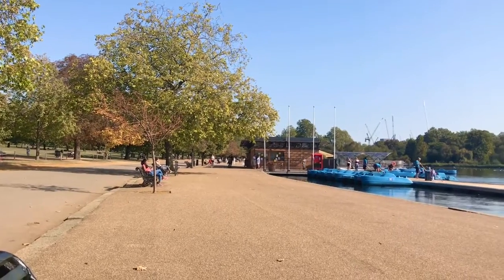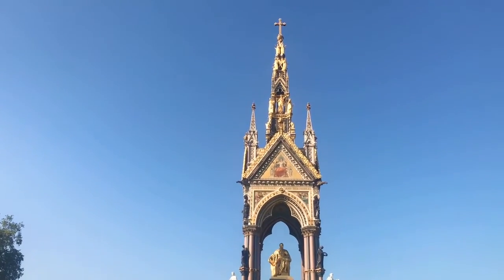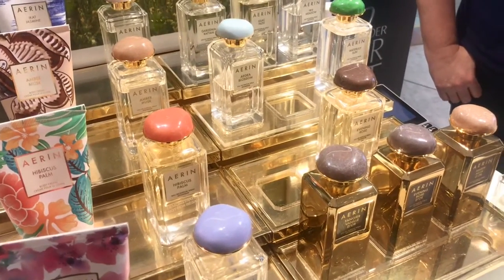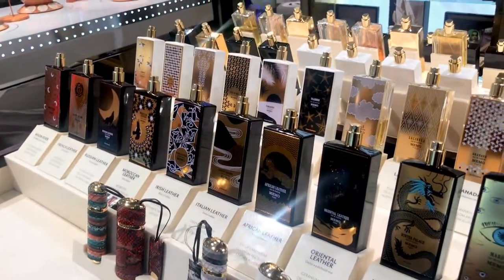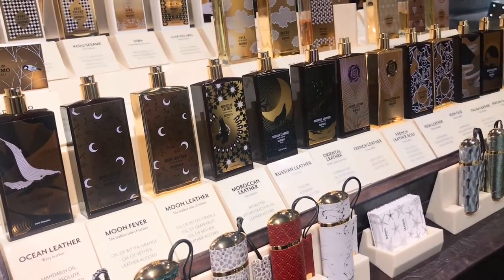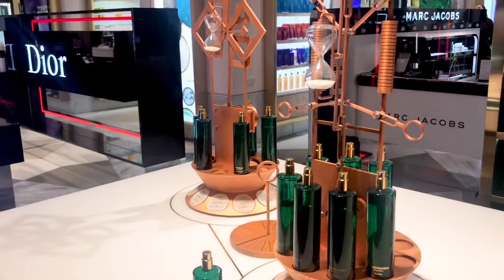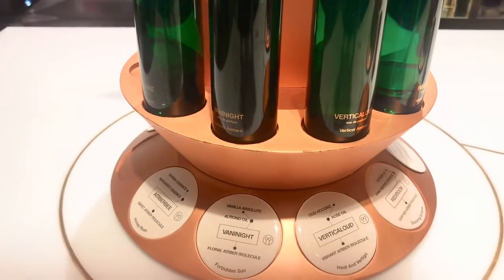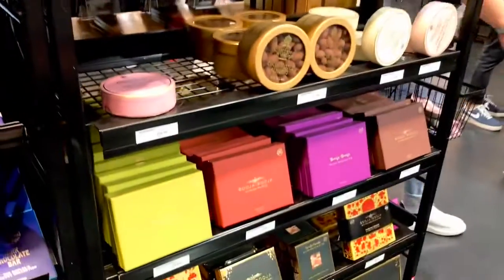Come with me to Harvey Nichols (Fragrance and fashion vlog)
Hi guys, today’s video is another vlog, hang out with me for the day in London as we also browse Fragrances and more in Harvey Nichols.